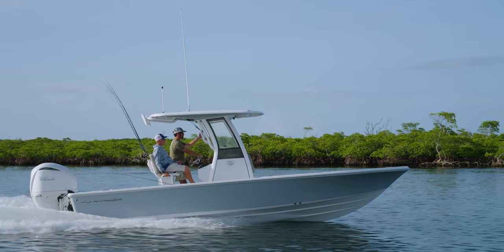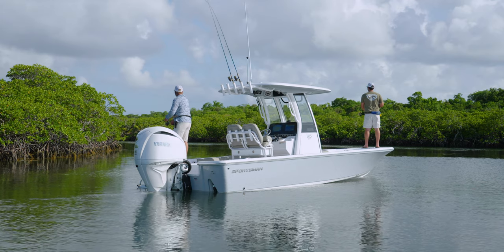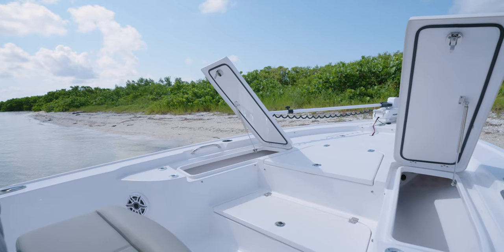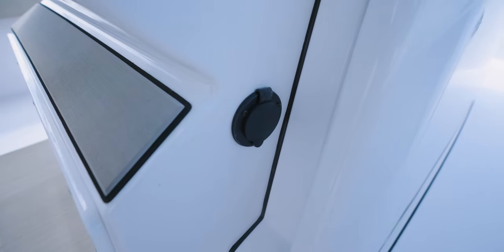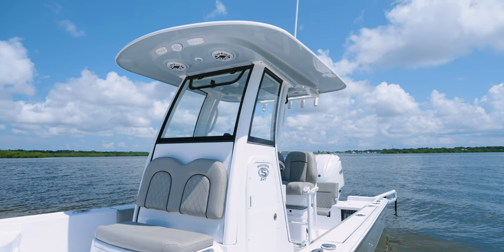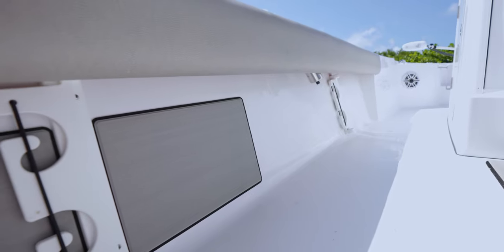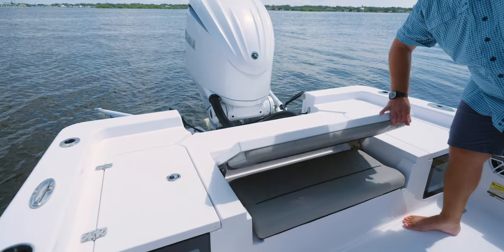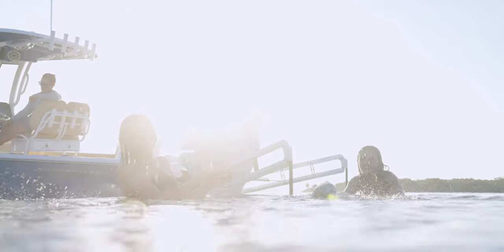Masters 247 Bay Boat - 2022 Walkthrough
THE ICONIC TOP-SELLING 24' BAY BOAT. REIMAGINED.

When tasked with reimagining the top selling Masters 247, the design team had lofty goals. The redesign focused on opening more cockpit space behind the leaning post, redesigning the console to accommodate d-tubing, incorporating a tempered glass windshield and other minor improvements. The results are a stunning bay boat that performs as good as it looks. This top-selling 24' bay boat is miles ahead of its time and ready for some serious fishing. The deck features dual aquarium livewells, a large bow casting deck with lockable rod storage, plenty of comfortable seating for 10, best-in-class bilge access and much more. This is all paired up to a very capable hull designed for shallow water and a smooth ride.

Chapters:
Introduction- 0:00
Specifications and Construction 00:51
Bow 02:03
Bow Seating 02:36
Anchor Compartment 02:49
Bow Storage 03:22
Console 04:11
Console Seat / Cooler 05:00
Console Interior 05:15
Helm 05:45
Hard Top Features 07:03
Leaning Post & Gunwales 08:06
Rear Deck 09:39
Dual Aquarium Livewells 10:32
Rear Deck Continued 10:56
Power & Additional Features 11:58
Closing 12:26